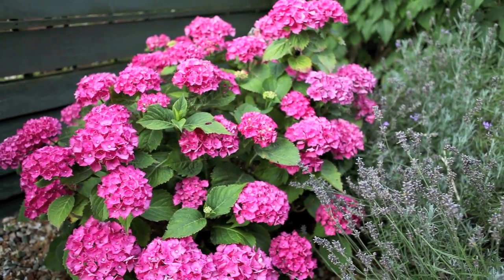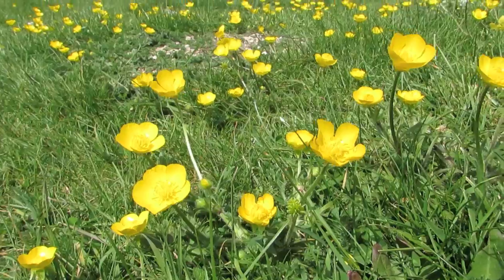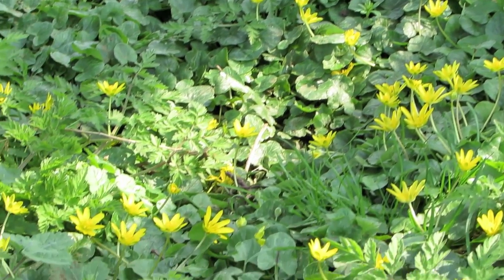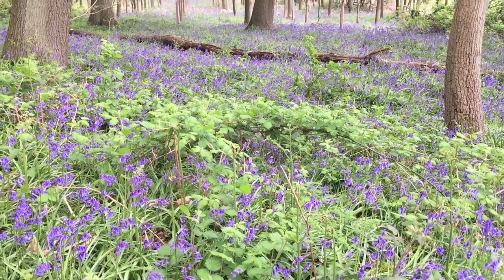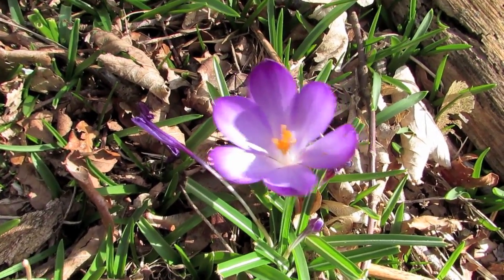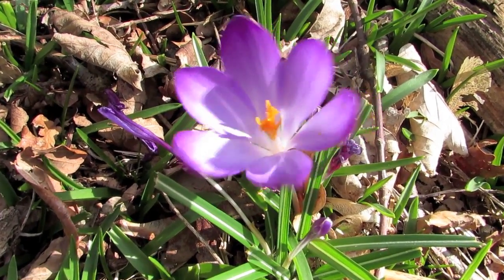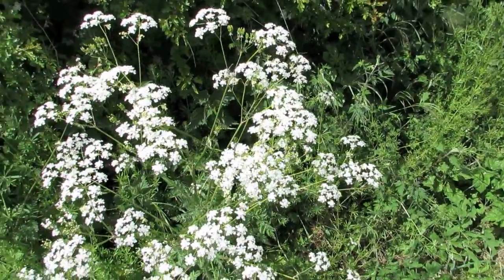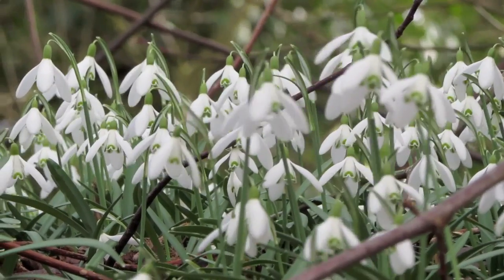Why Do Flowers Have Different Colors?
Simply put, flowers are colorful for one main purpose, survival. Flowers are the reproductive systems of plants and are therefore responsible for assuring that the plants can survive from one generation to another.

Their bright and varied colors help make reproduction and survival possible in several ways.

One way is by attracting insects that carry pollen from one flower to another allowing the reproduction process to continue through the creation of fruits and fertile seeds.

The distribution of these seeds also might require the help of other animals and that is helped along by making the fruit so delicious and nutritious.

Animals eat the fruit and then distribute the seed, and fertilize it, through their manure.

Bees provide one example of an insect that benefits from colorful flowers and, in turn, benefit the plants through their work.

The bright colors of flowers and patterns in the reflected UV, or ultraviolet, energy attract bees to flowers and even to specific areas on the flowers.

The bees like the flowers as a source of sweet nectar, which they process into honey for their food.

The flowers like to attract the bees so that pollen from their flowers can attach itself to the bees for free ride to another flower.

This transfer of pollen from one plant to another is required for the plant to reproduce and survive or in some cases for it to produce delicious fruit.

Thus, the colors of flowers can be directly responsible for the plant's survival and those plants with flowers that best attract the bees have the best chance for surviving and evolving.

It has been suggested, and is likely true, that some flowers have evolved simply to please people with their beauty.

These beautiful flowers are assured of survival because humans will see to it that they can reproduce and survive through careful cultivation and gardening.